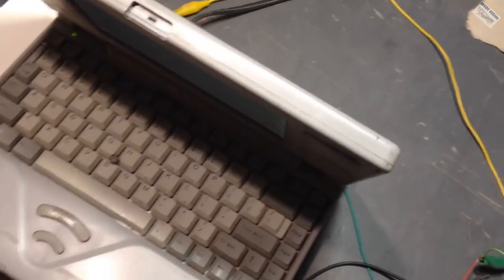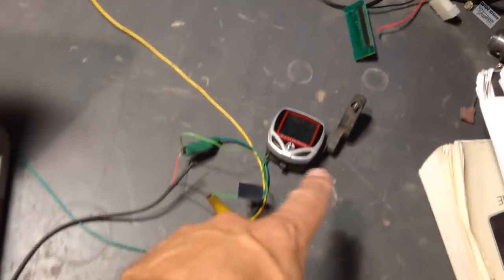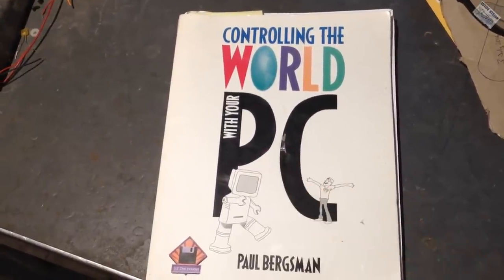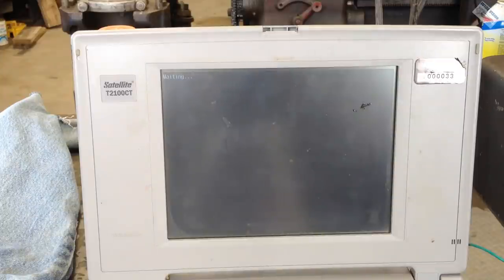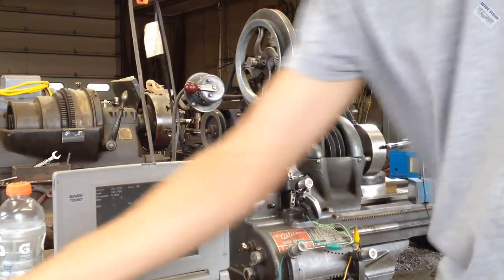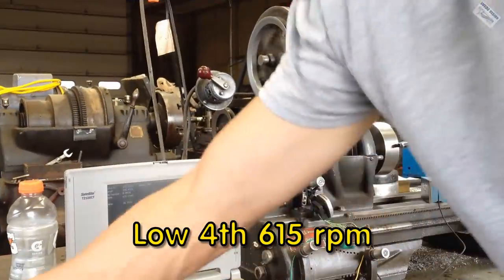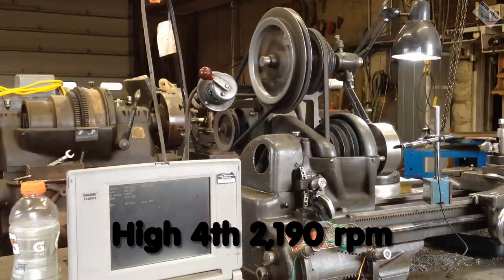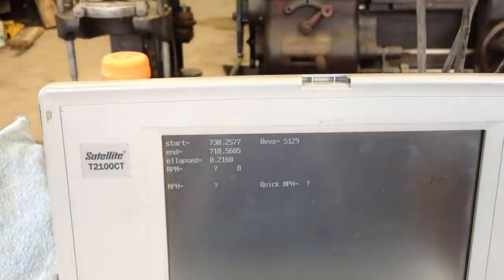Homemade Laptop Tachometer - Atlas Lathe RPM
I give a brief overview of the tachometer I built using an old laptop computer, then check all the gears of the Atlas 10D lathe.
RPM Table
Motor Belt in LOW   (NO  backgear)
1st   130 RPM
2nd  227 RPM
3rd   360 RPM
4th   615 RPM
Motor belt in HIGH (still no backgear)
1st     470
2nd    815
3rd  1,290
4th  2,190

BACKGEAR
Motor belt in LOW
1st    21 RPM
2nd   37
3rd    60
4th  102 RPM
Motor Belt in HIGH (and in Backgear)
1st     77 RPM
2nd  135
3rd   215
4th   363 RPM